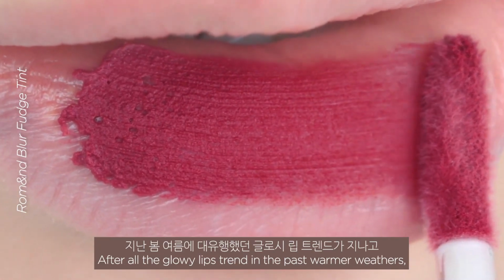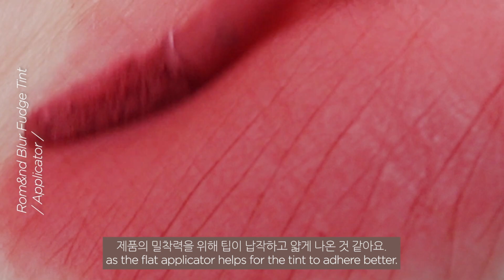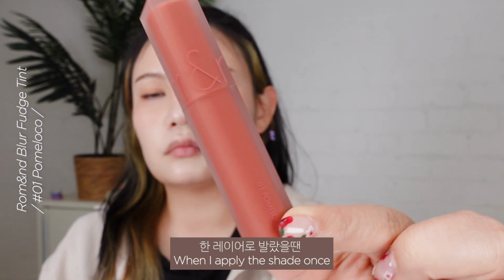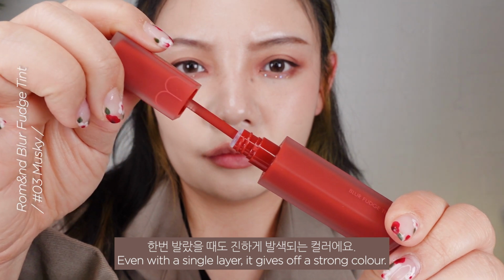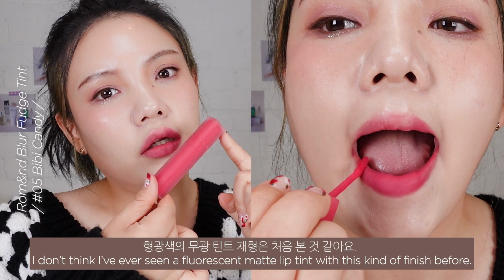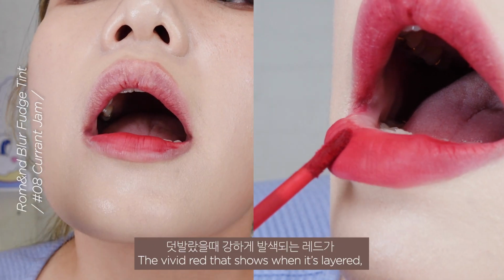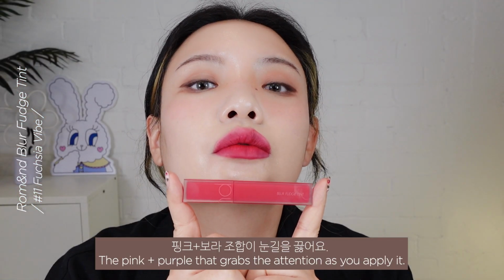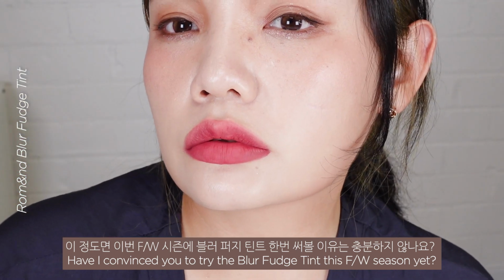SWATCH Rom&nd Blur Fudge Tint Review ☕️🍫 11 Shades | HIKOCO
Rom&nd, once again, brings a new arrival of beautifully matte lip tints into HIKOCO 💖 These 11 shades is all we need for this F/W season, covering a wide range of warm to cool colours of fall ☕️ Watch the swatch before making your purchase today!

🐰Product List
Rom&nd Blur Fudge Tint

0:00 Rom&nd Blur Fudge Tint
0:54 Package
1:12 Applicator
1:32 Texture
2:13 Shades
2:26 #01 Pomeloco
3:01 #02 Rosiental
3:30 #03 Musky
4:02 #04 Radwood
4:24 #05 Bibi Candy
4:45 #06 Mauvish
5:08 #07 Cool Rose Up
5:36 #08 Currant Jam
5:55 #09 Coral Jubilee
6:17 #10 Fudge Red
6:40 #11 Fuchia Vibe
7:02 All Shades
7:34 Final Thoughts

LIKE if you want more product comparison videos from HIKOCO
COMMENT to tell us what you think & for video recommendations!

Reach out to Hikoco▼▼▼